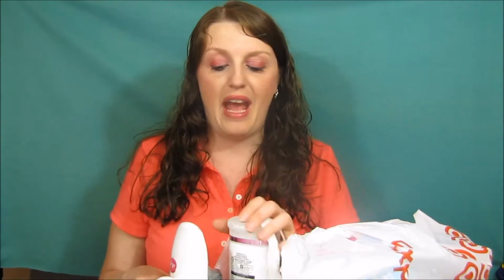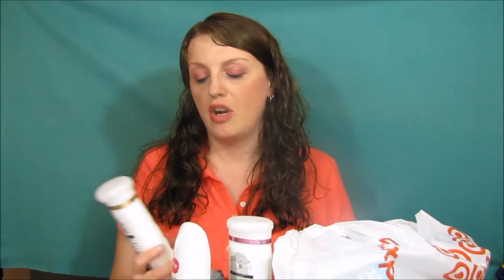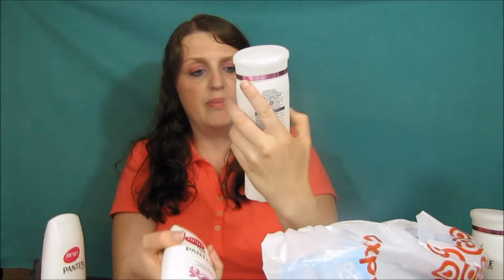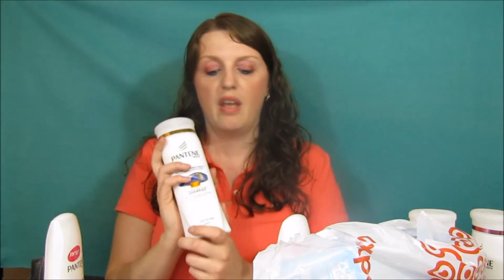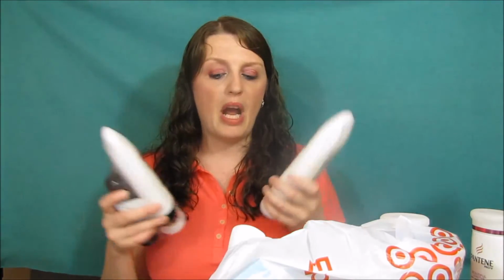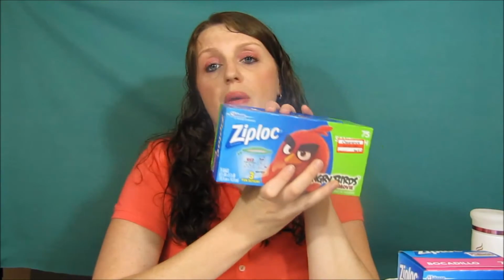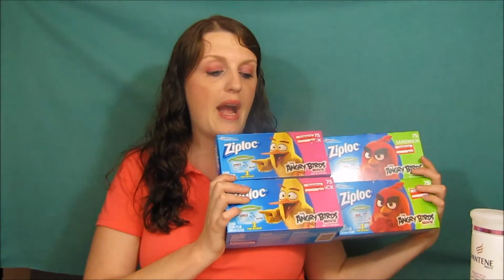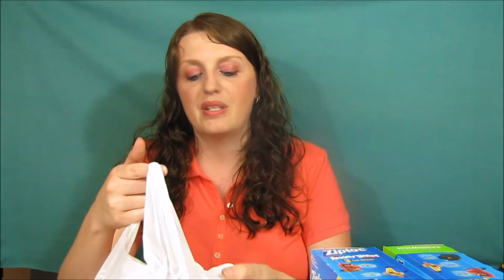Target Couponing Haul June 24th 2016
The Shampoo Conditioner Deal Ends June 25th. The Ziploc Deal ends July 2nd.